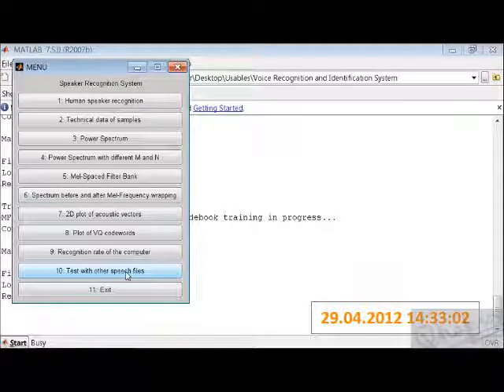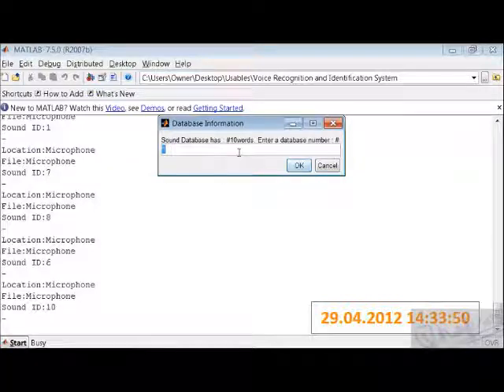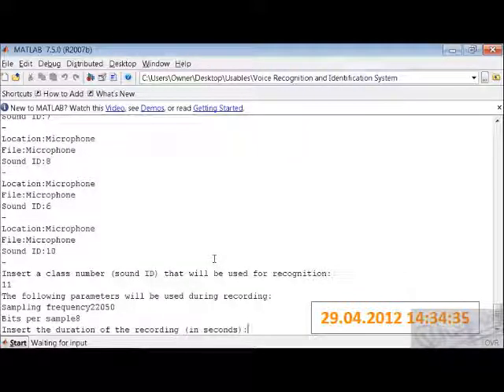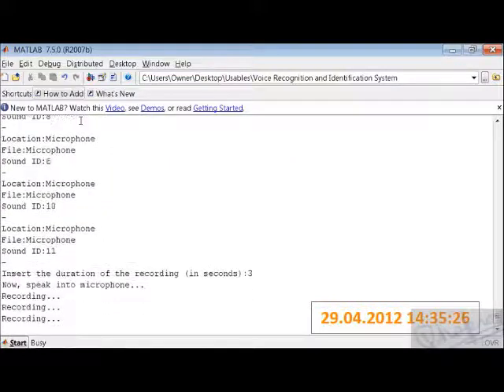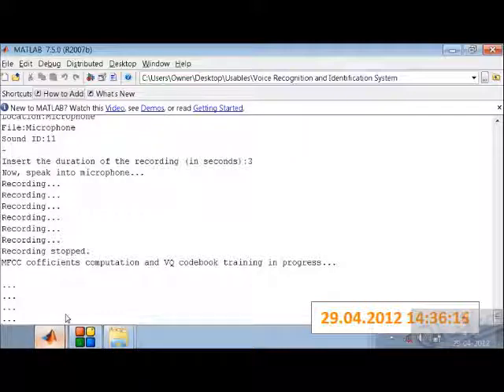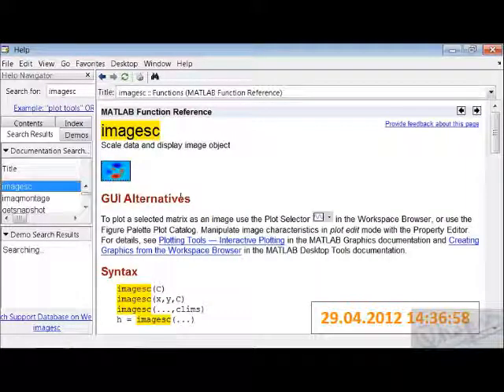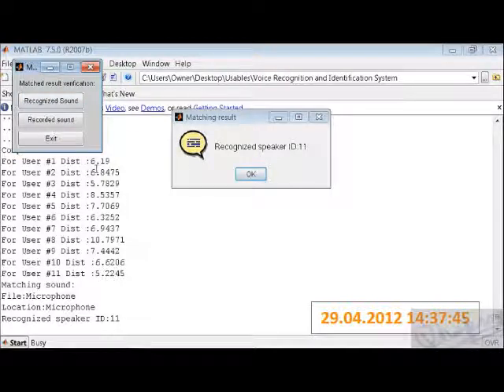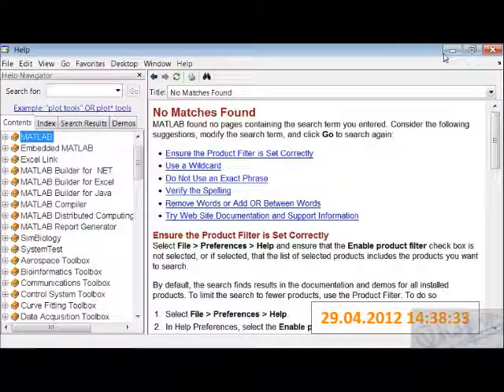#4 Voice Identification and Recognition System Project in MATLAB.wmv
By : Mahima Garg, Omar Razi, Supriya Phutela, Vaibhav Kapoor, Varun Chopra
Objective :
The two fundamental tasks of project: identification and recognition. The goal of speaker recognition is to recognize a person automatically from his or her voice.
Methodology :
• Mel frequency Cepstral Coefficients (MFCCs) have been used for feature extraction.
• Vector quantization technique is used to minimize the amount of data to be handled.